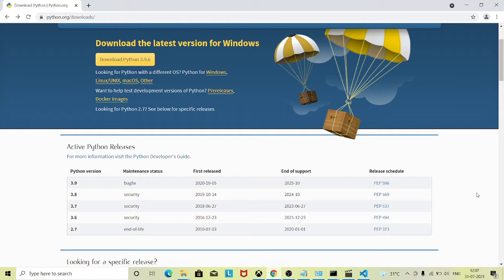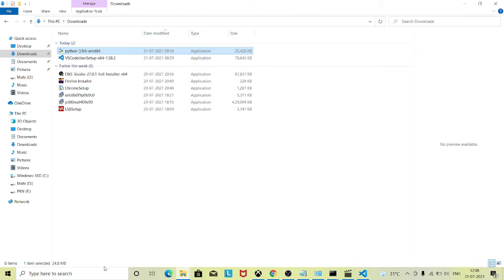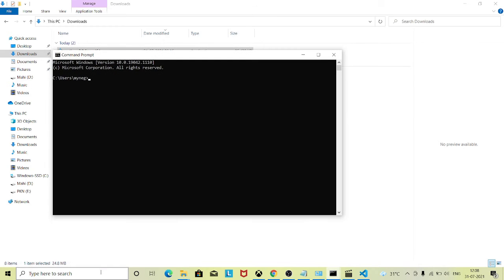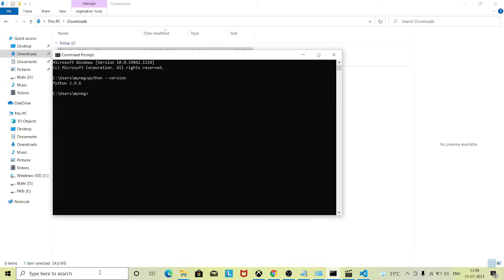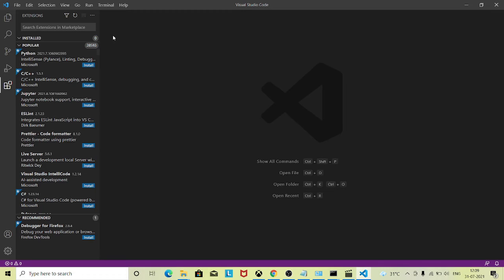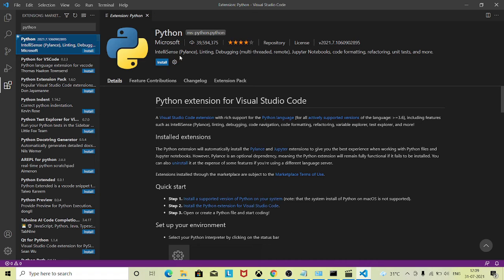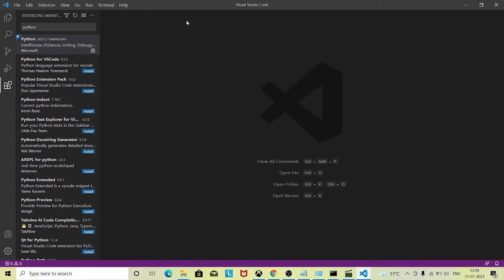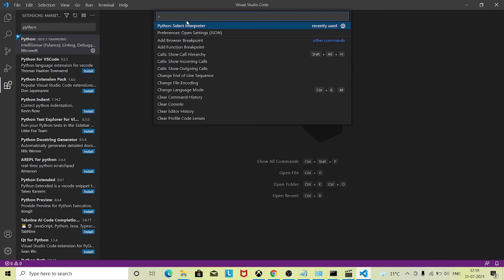How to setup VSCode for python development